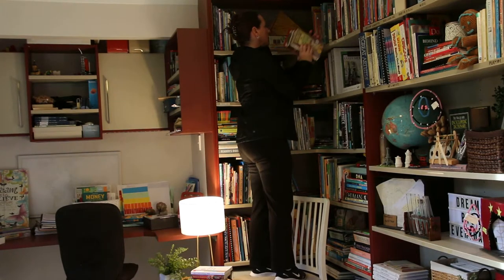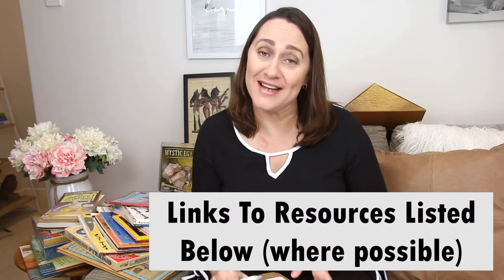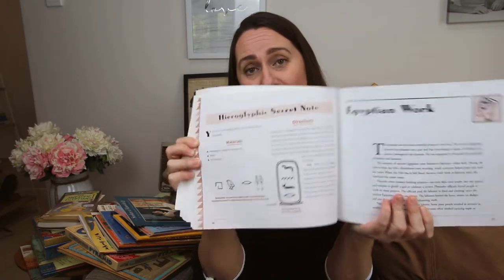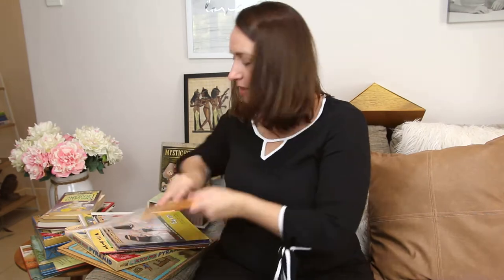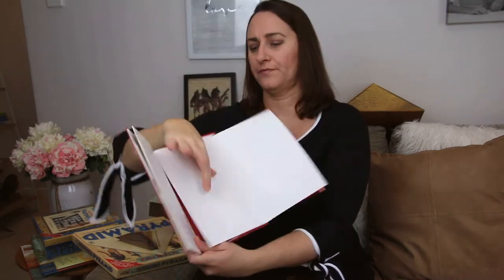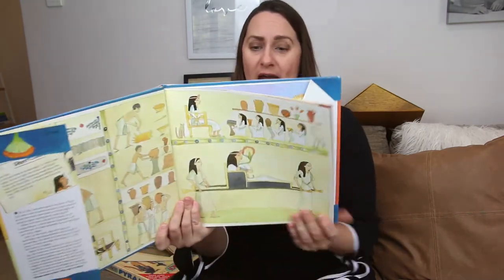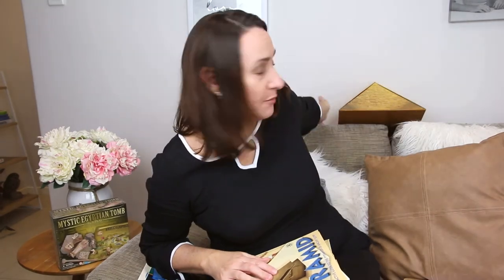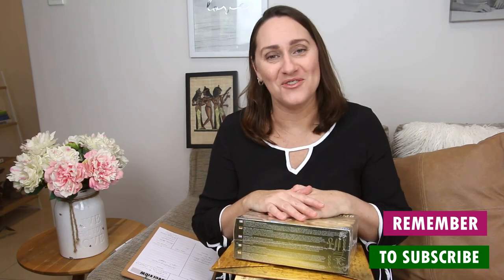Ancient Egypt Unit Study | Plan A Unit Study With Me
Ancient Egypt Unit Study Plans! It's time to get planning our next unit study on Ancient Egypt. Come along and plan this unit study with me. I will use my unit study planner template, work through the books and other activities we will utilise and take you along with me as I prepare our plans for this upcoming homeschool unit study.

See below to links to some of the various resources I mention in the video.

// TIME STAMPS
0:00 Intro

// I'm Kylie, homeschool mum of three kiddos, since 2007. Being a homeschool parent has been of the best experiences of my life. We are very much an eclectic homeschool and pick and choose from all manner of styles, methods and curriculum options. Even though we do use homeschool curriculum we are also very relaxed in our approach. I am super excited to be joining the home education community here on YouTube. I am so glad you're here and can't wait to get to know you all better!

// DISCLAMIER
All opinions are my own. There is no additional charge for you! Thank you for supporting my channel so I can continue to provide you with free content.